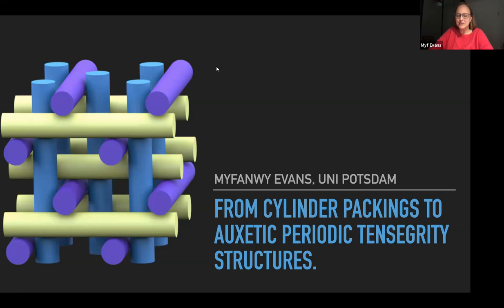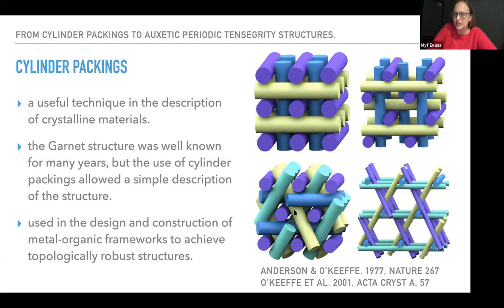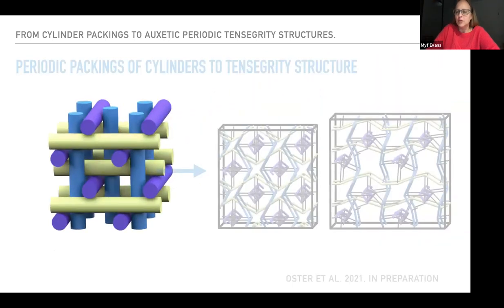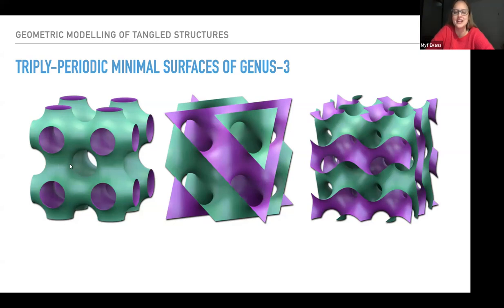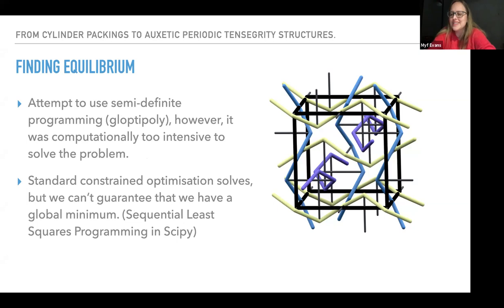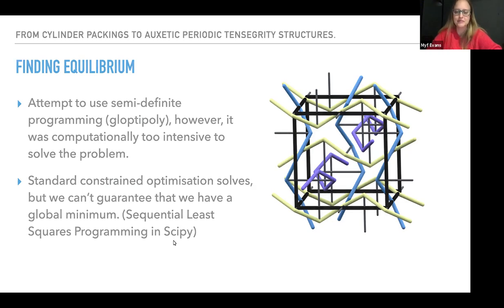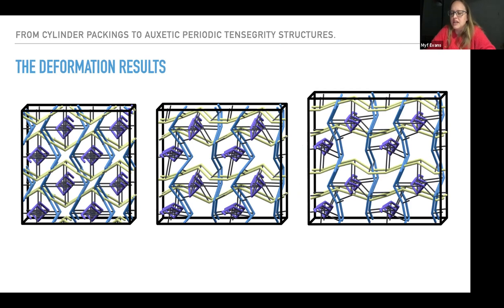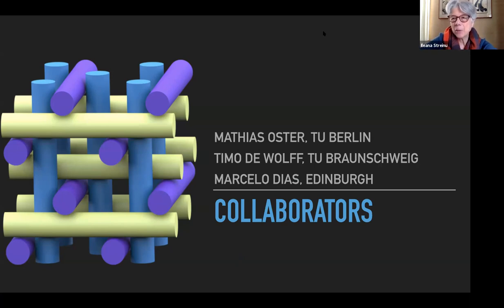From cylinder packings to auxetic periodic tensegrity structures.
Myfanwy Evans, University of Potsdam

Date and Time: Tuesday, March 2, 2021 - 2:30pm to 3:30pm

Abstract: I will present a chiral, triply-periodic tensegrity structure, which displays local reentrant geometry at its vertices. Our tensegrity structure is based on the P4_1 32 symmetry β−Mn rod packing from structural chemistry, and contains all symmetries of the rod packing itself. The tensegrity structure is auxetic, as demonstrated by the modelling of a quasi-static extension and compression deformation. This simple three-dimensional analogue to the two-dimensional reentrant honeycomb is an interesting design target for soft metamaterials.